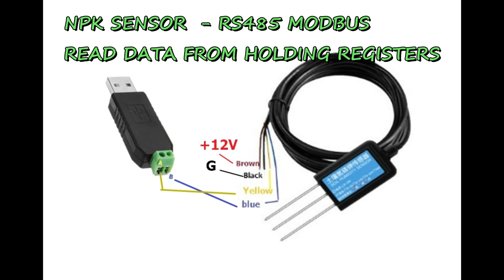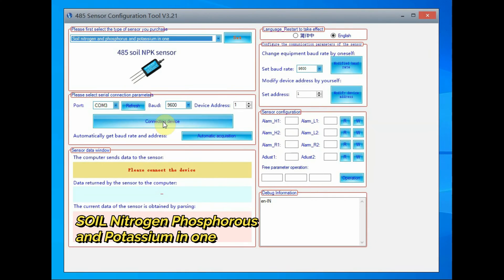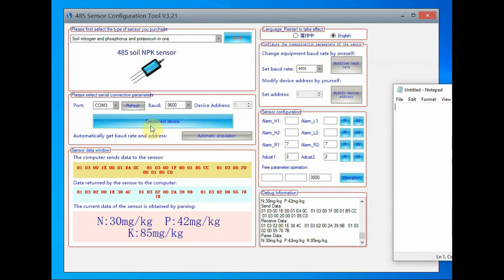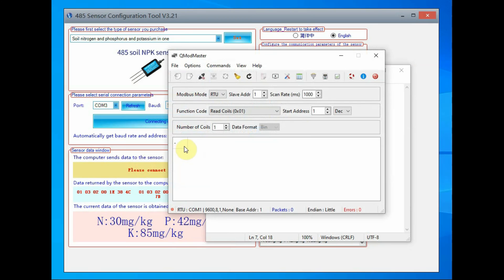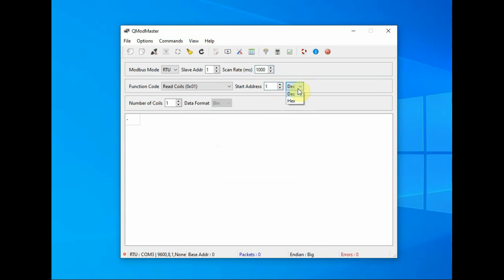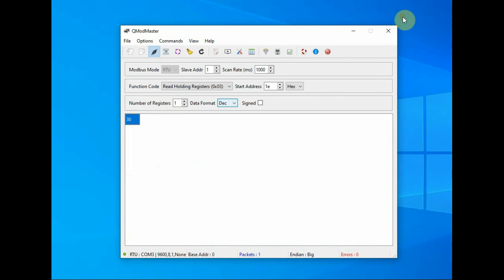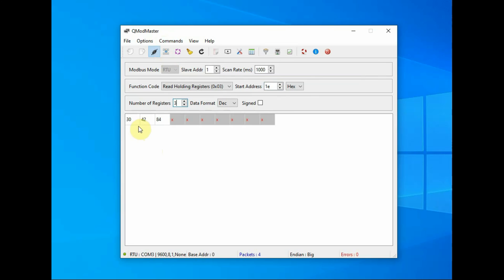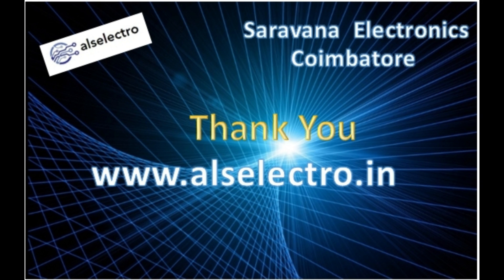NPK SENSOR - RS485 MODBUS - How to READ DATA FROM HOLDING REGISTERS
This video shows how to read Data directly from Holding Registers of NPK Soil sensor.
NPK sensor uses RS485 MODBUS Communication.
We use RS485-USB dongle to connect with pc and use QMODMASTER Freeware to read the holding registers.